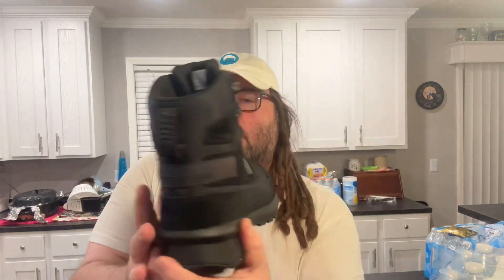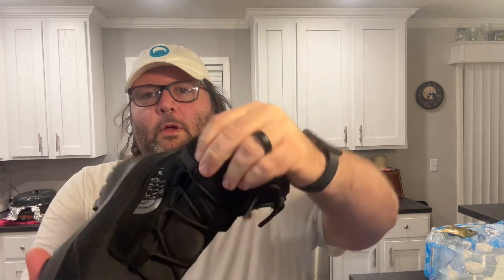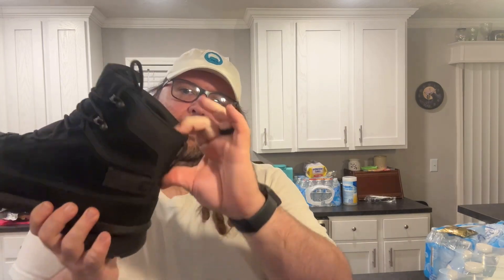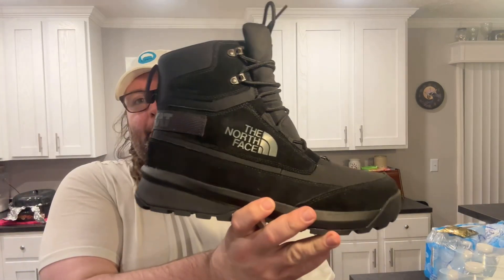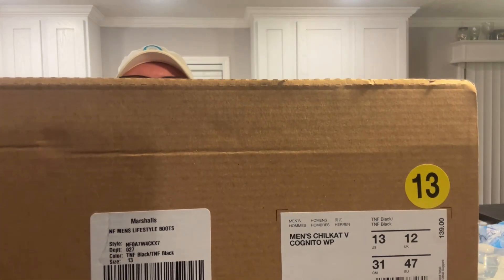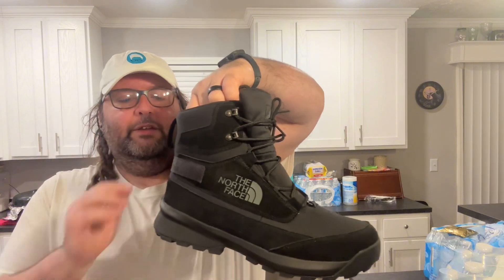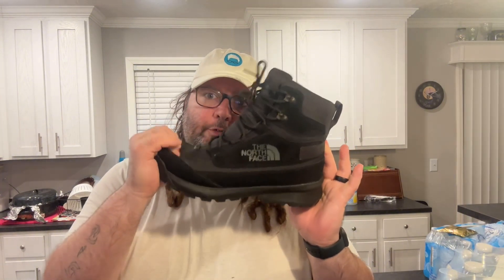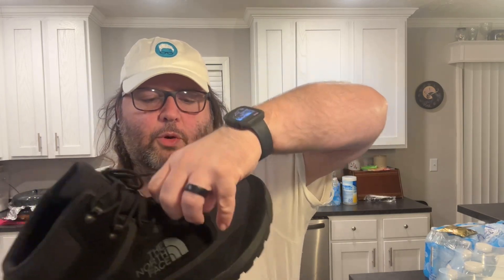North face boots are the most comfortable boots I’ve found.